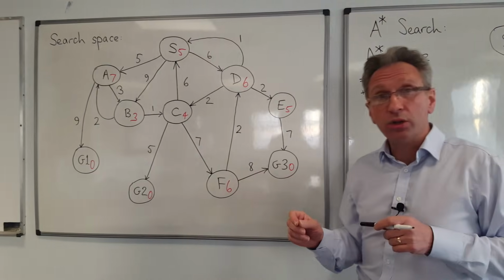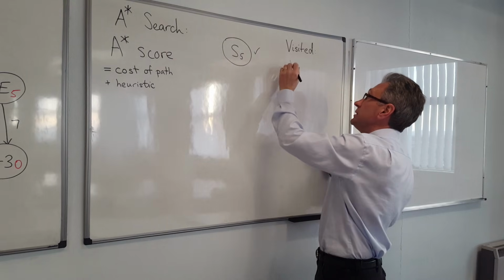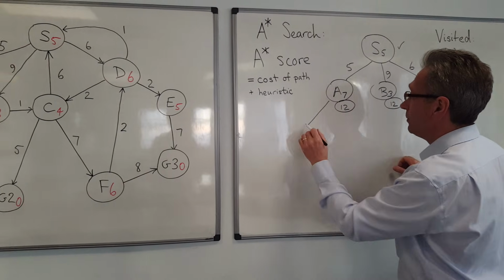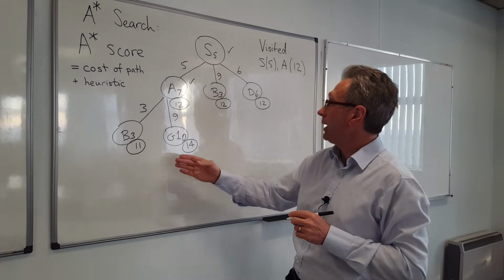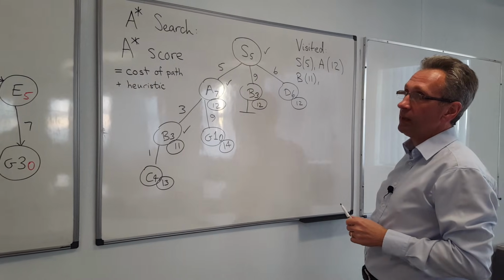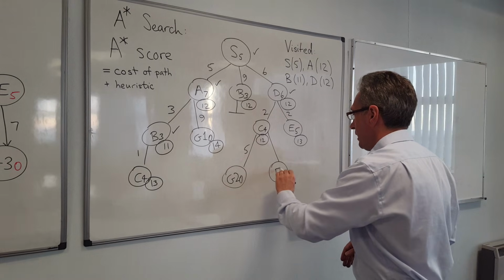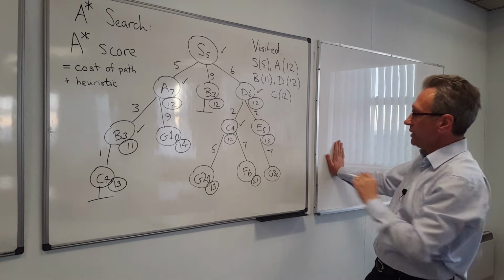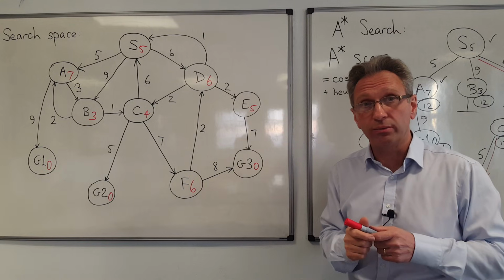A* Search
Correction: at 6:00, the A* score of the path S-A-B-A is 17, not 20.